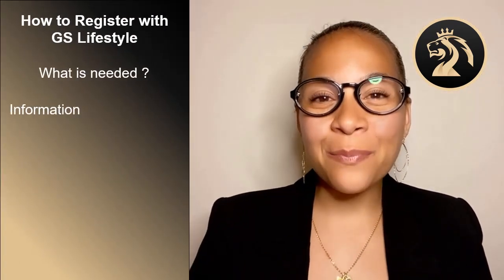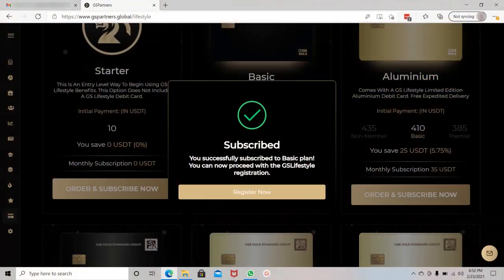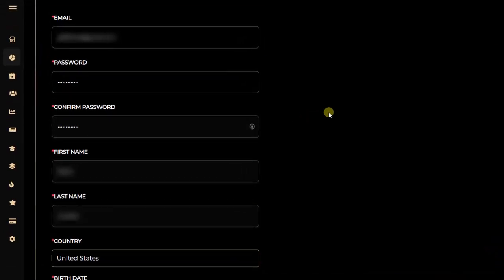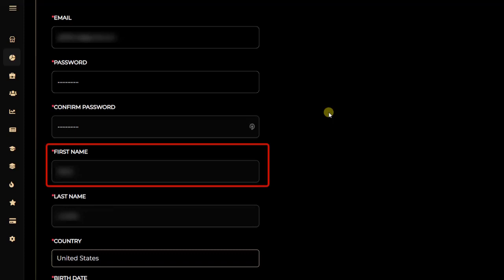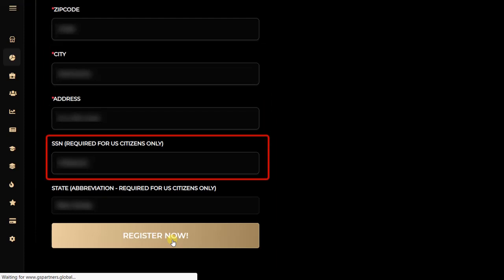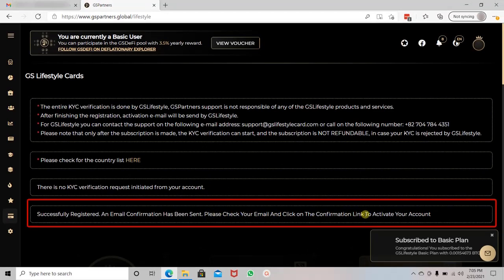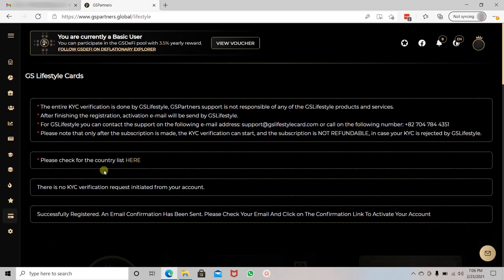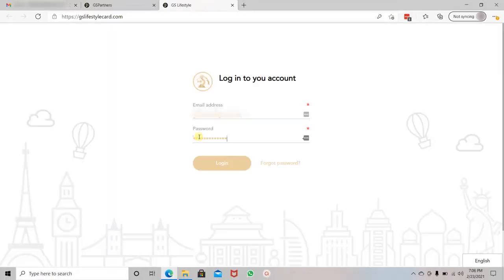GS Lifestyle 2/9 Regisration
Welcome to novice.academy

0. contents
1. order card
2. registration
3. KYC
4. 2FA & 1st payment
5. card activation
6. load wallet
7. load card
8. card utilization
9. additional features

video updated: may, 14, 2021

Hashtags for this serie: G999​